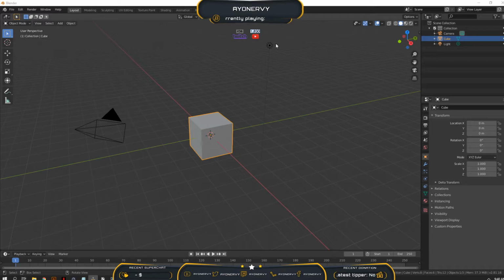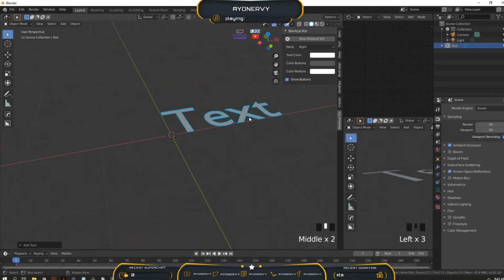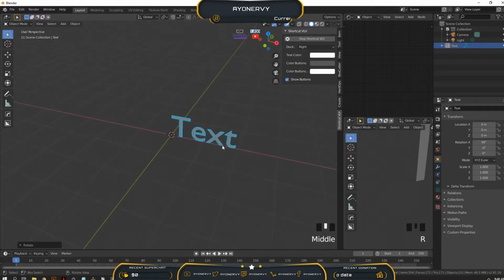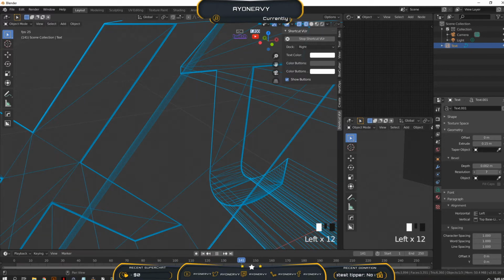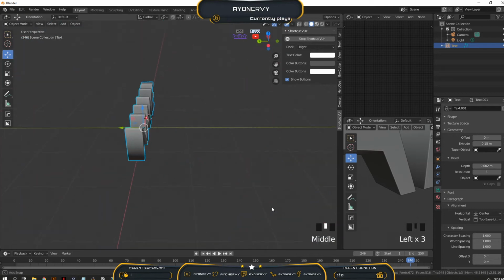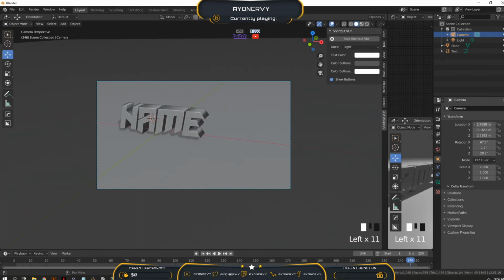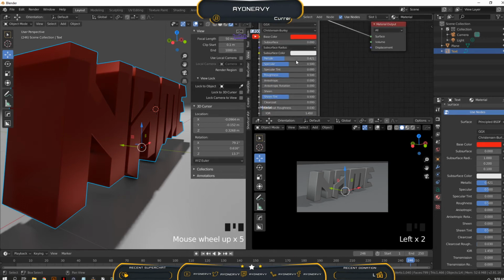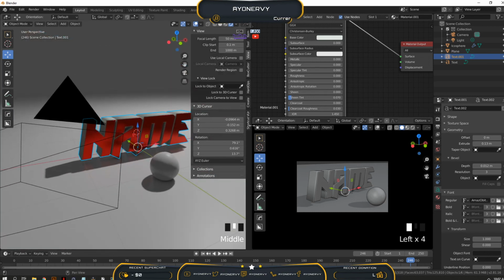So you just downloaded blender, now what? (Blender 2.81)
Come explore this awesome program that i'm learning with me!!!
we will be doing a tutorial series on making gaming related graphics and other things. I am new to blender but not the 3d world, lets grow together.

feeling generous?
(donations are not required. all donations go towards the betterment of the channel and streams)